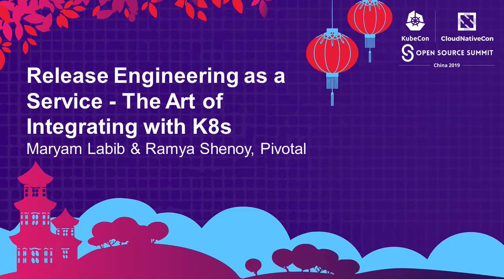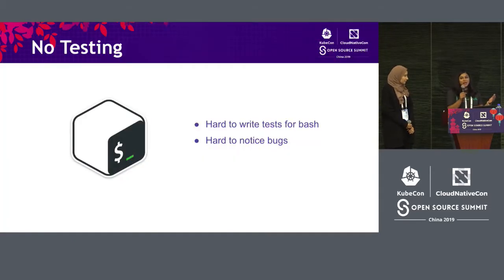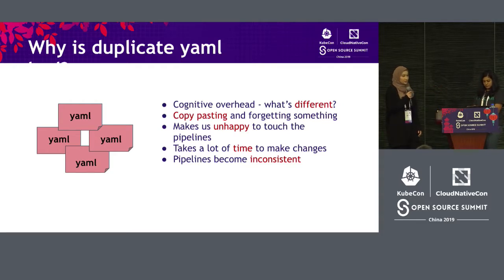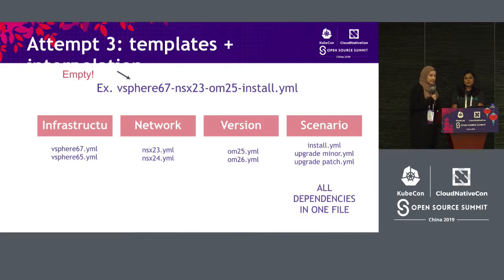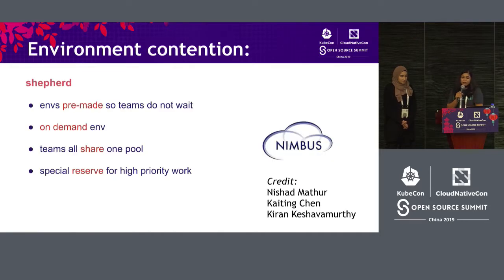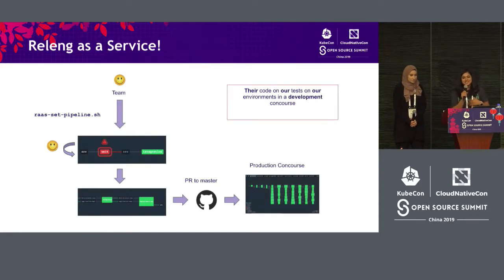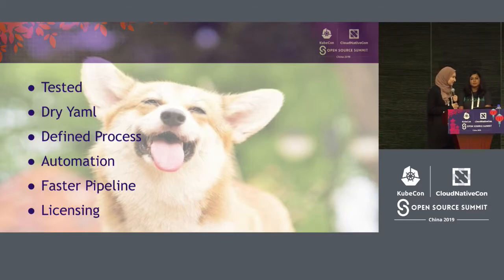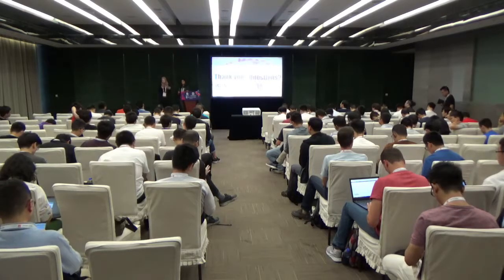Release Engineering as a Service - The Art of Integrating with K8s - Maryam Labib & Ramya Shenoy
Release Engineering as a Service - The Art of Integrating with K8s - Maryam Labib & Ramya Shenoy, Pivotal

We're missing opportunities to improve and optimize the software integration process. This lack of focus can decrease code quality, mask incompatibility between components, and frustrate users that seek reliable release cadence.    In this talk, two creative engineers will tell the story of how their team built ‘Release Engineering as a Service’ in order to tackle slow release cycles and endless bug reports.    The aim of the talk is to help open source contributors understand how small changes to their integration process can have an enormous impact on how fast their favorite features get delivered.     Maryam and Ramya will discuss:  - What is a release engineering team in the context of Kubernetes?   - How should we use CI/CD to integrate software consistently?  - How can we improve feedback cycles using automation, parallelization, and reutilization?